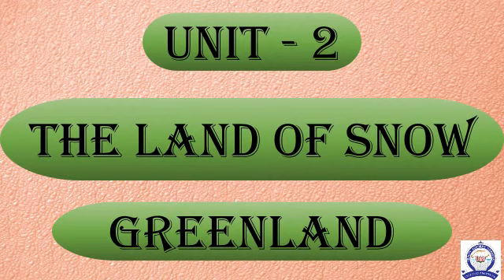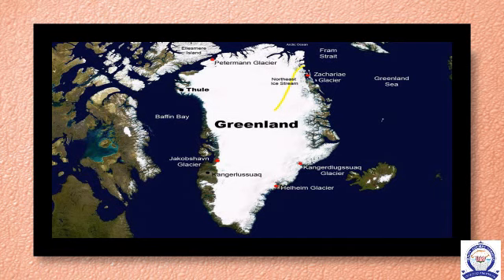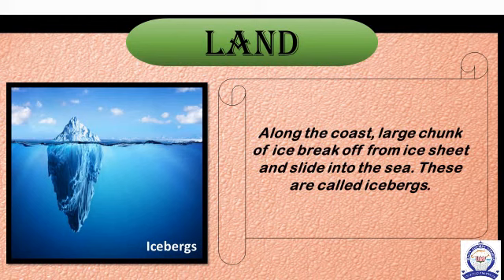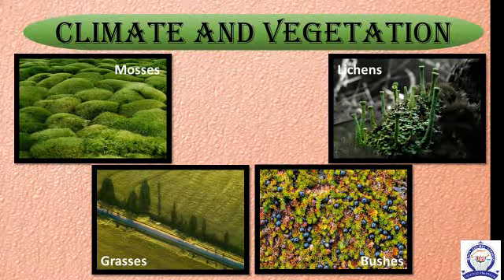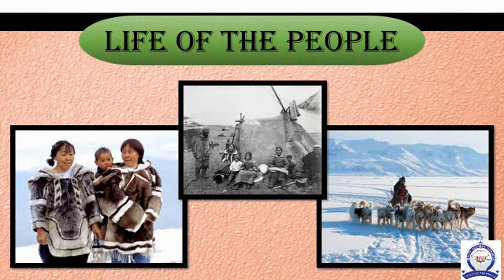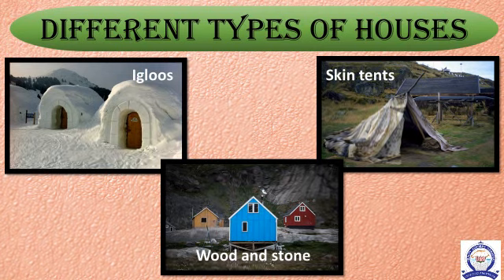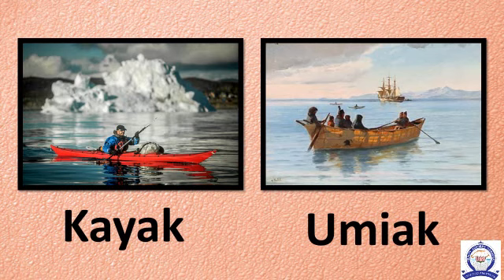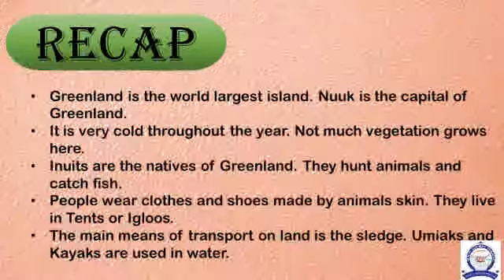Std 5 TERM 2 LESSON 2 The Land of snow Greenland